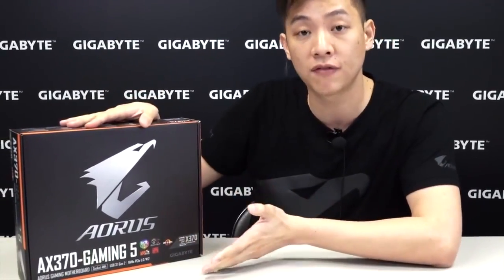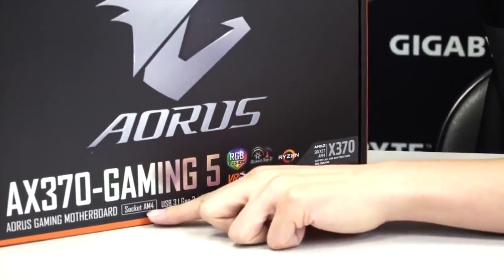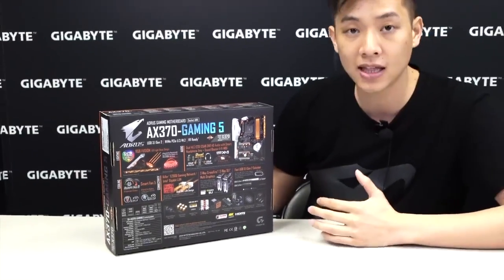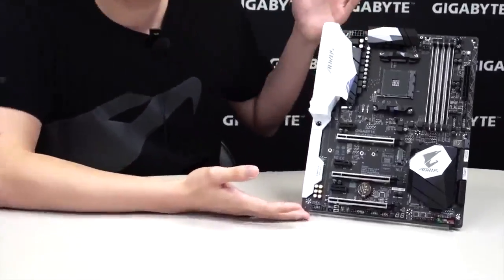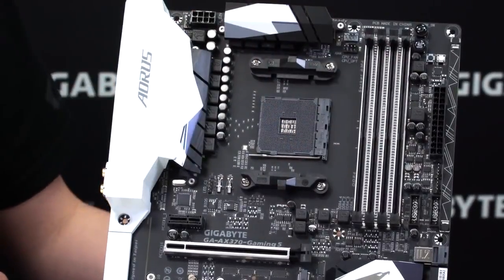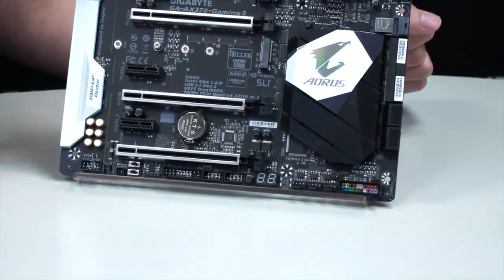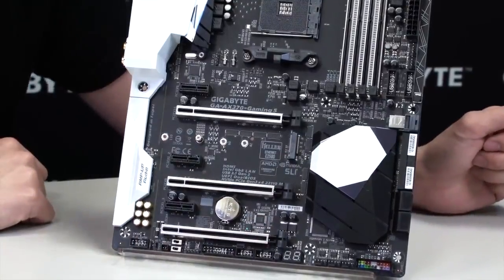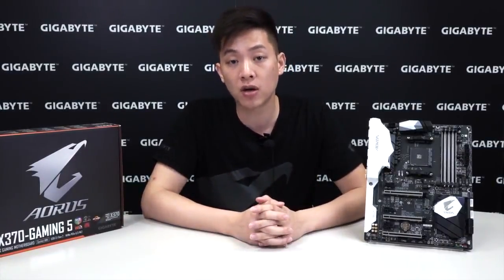AORUS AX370 Gaming 5 Overview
Looking to build an AM4 powerhouse? This AORUS AX370-Gaming 5 unboxing & overview is for you!